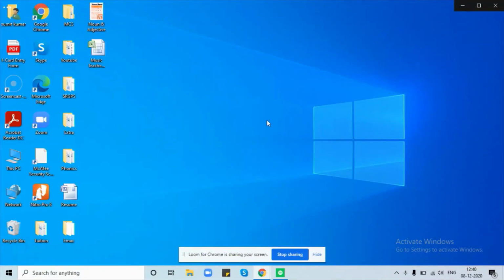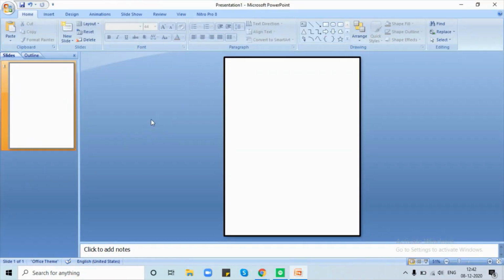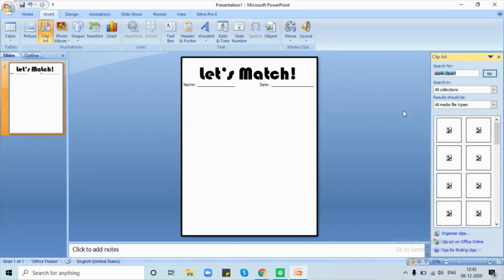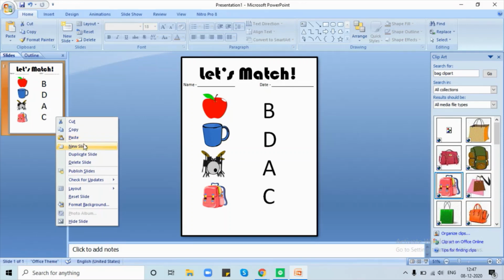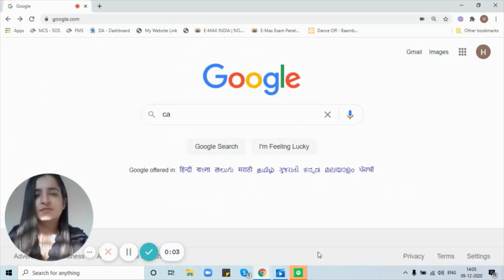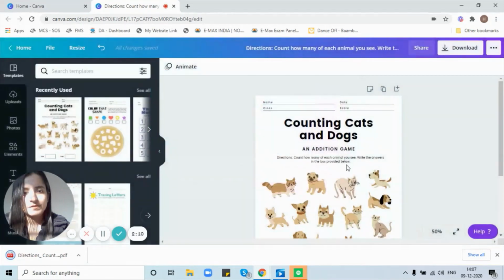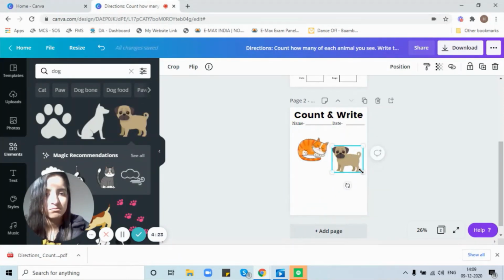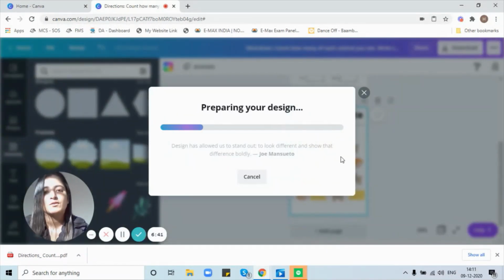Make worksheet like a pro | PowerPoint | Canva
Do you want to save your precious time?  So Let's learn How to make worksheets like a pro using PowerPoint and Canva.